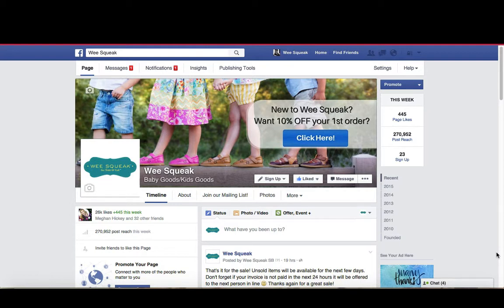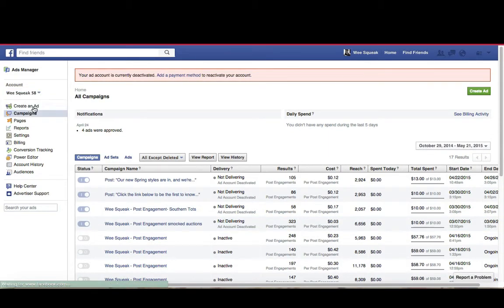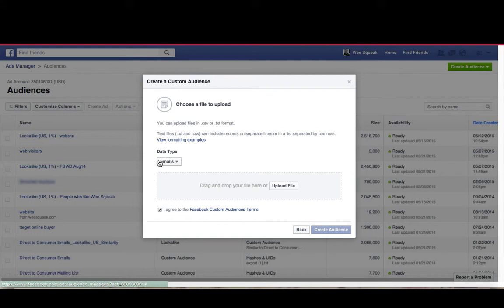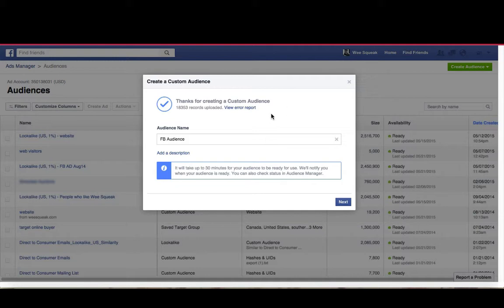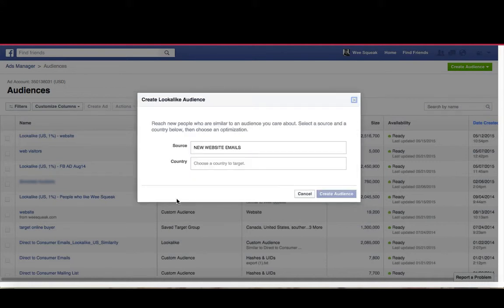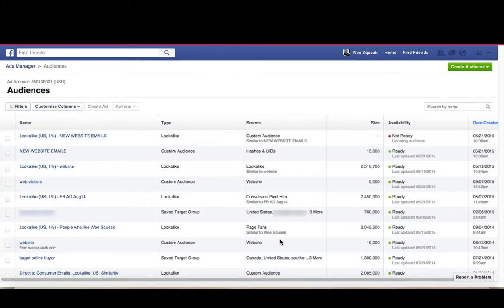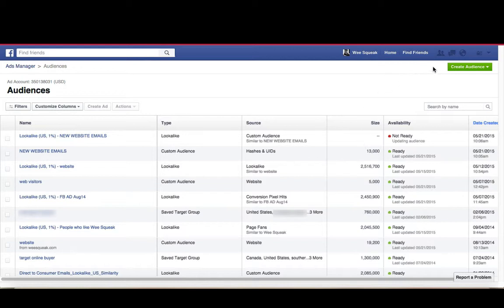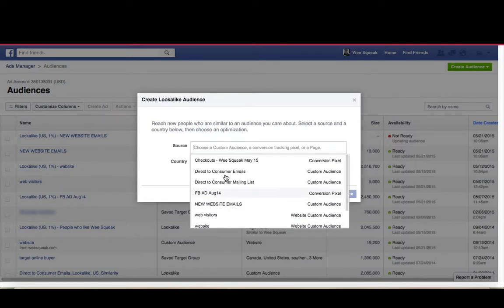How to Create Custom Audiences for FB Advertising